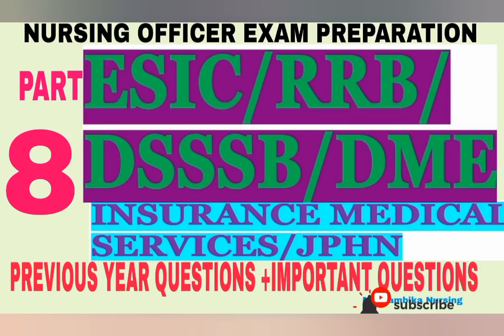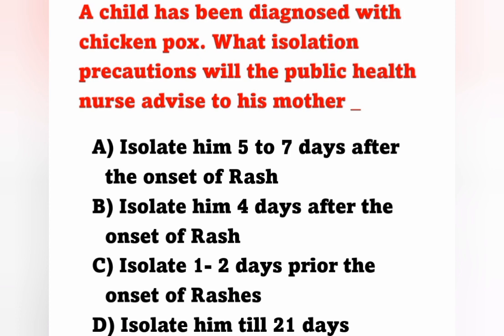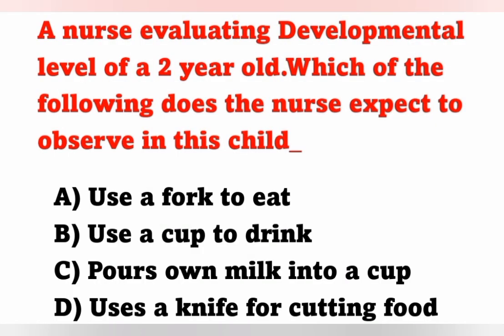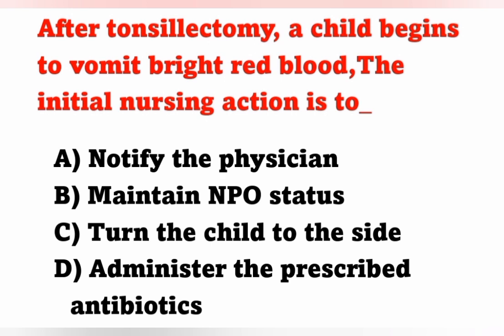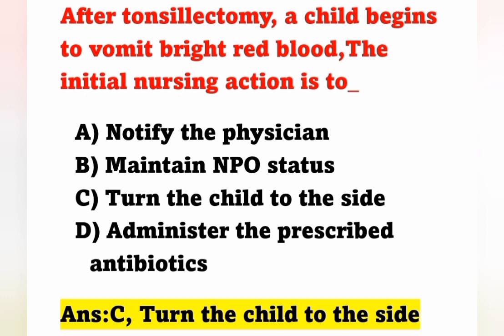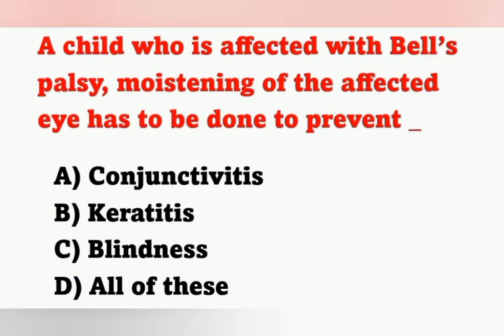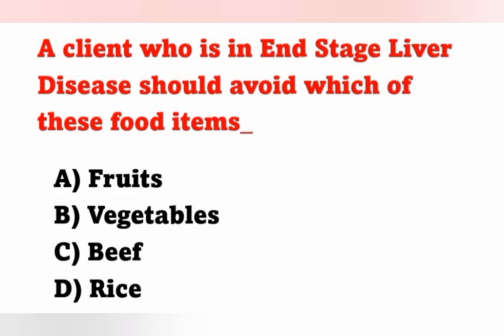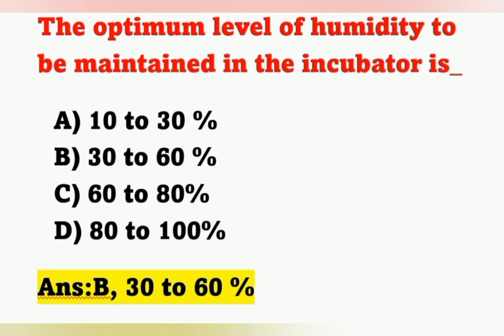ESIC/RRB/AIIMS NORCET/DSSSB/DME INSURANCE MEDICAL SERVICES Exam Previous Year &Important Questions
ESIC
AIIMS NORCET
RRB
DSSSB
DME
INSURANCE MEDICAL SERVICES
JPHN
Previous year Nursing Exam Questions and Important questions
part9